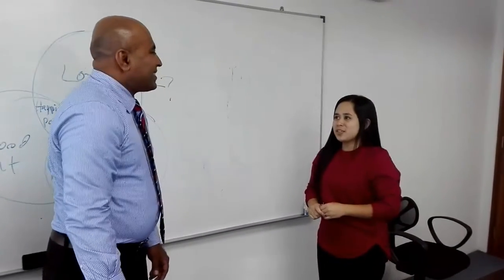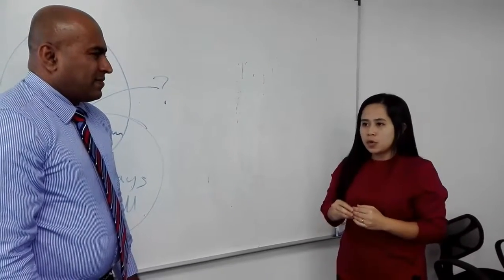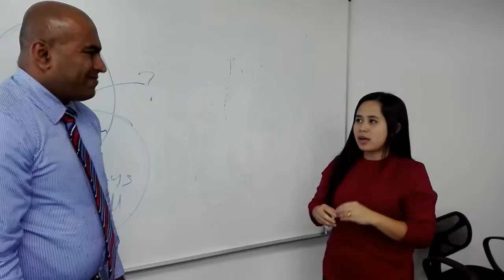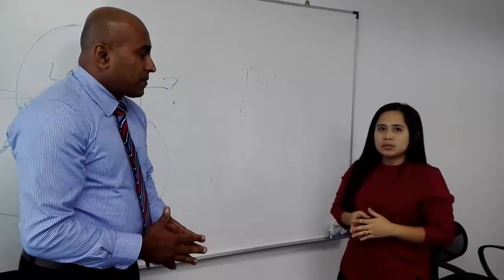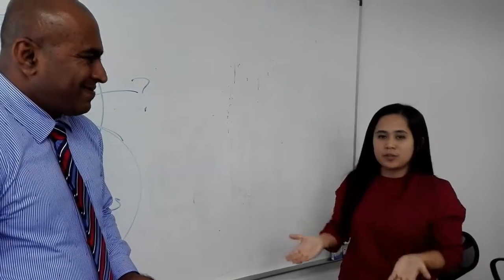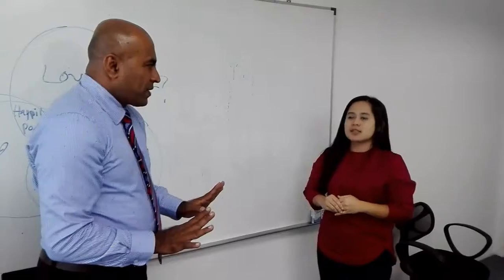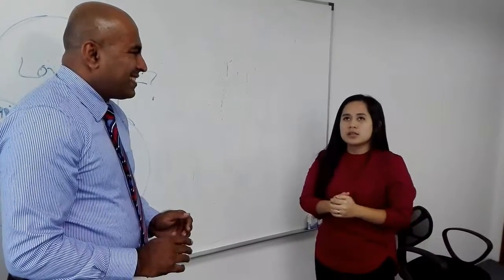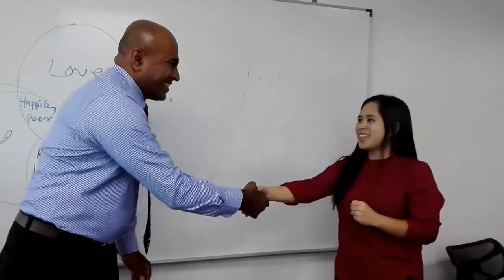Working vs succeeding - Born to win relationships